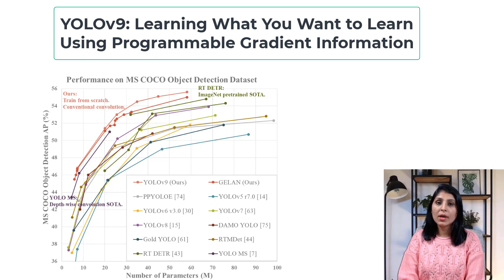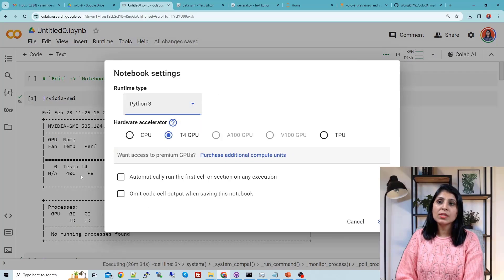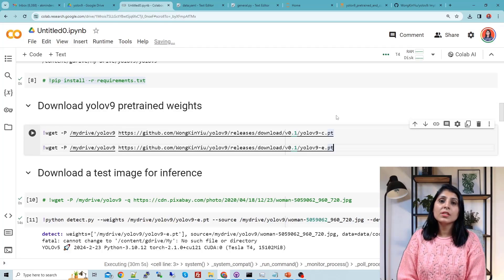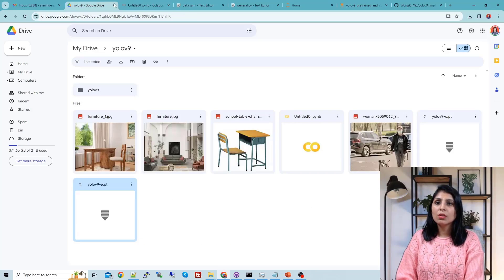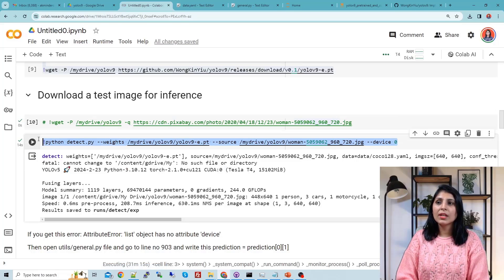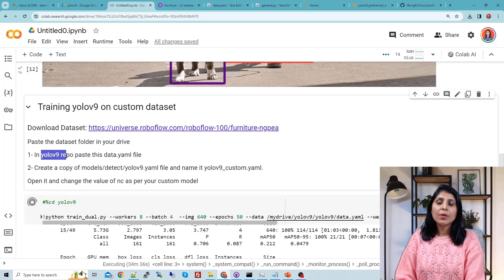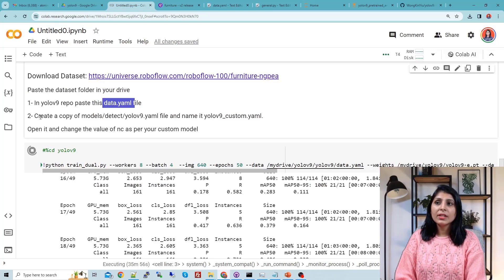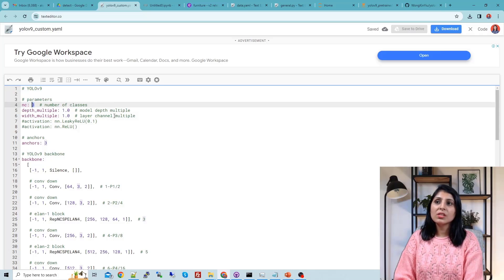YOLOv9 on custom dataset | Object detection using YOLOv9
Learn How to Use YOLOv9 on a Custom Dataset | Complete Tutorial

In this tutorial, you will learn exactly how to train YOLOv9 on your own custom dataset using the official YOLOv9 framework. Whether you're working on object detection for academic research, industrial applications, or personal AI projects, this step-by-step guide will help you get started quickly and correctly.

We will cover:
Preparing your custom dataset for YOLOv9
Annotation format required by YOLO
Folder structure setup
Training YOLOv9 using the official implementation
Running inference on images and videos
Saving and evaluating results
Tips for improving accuracy and training stability

This tutorial is based on the official YOLOv9 paper and implementation.